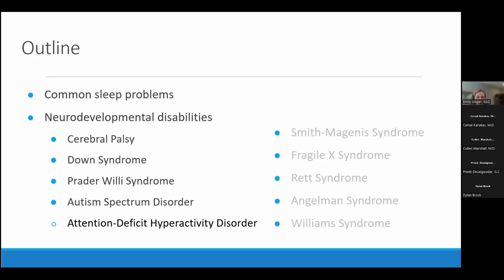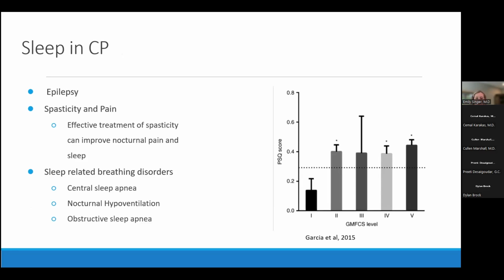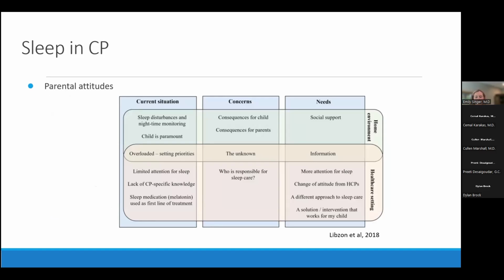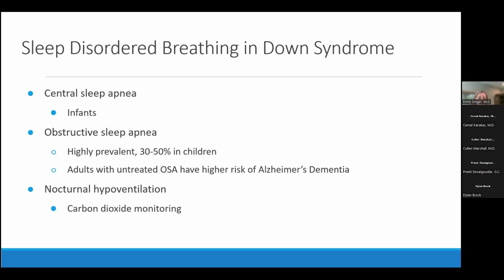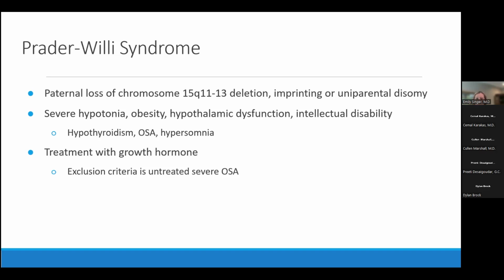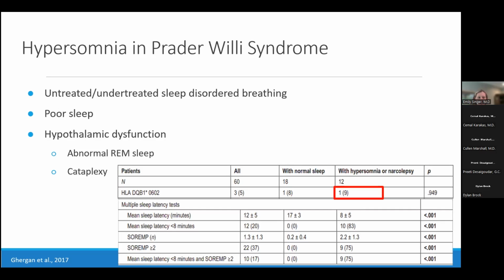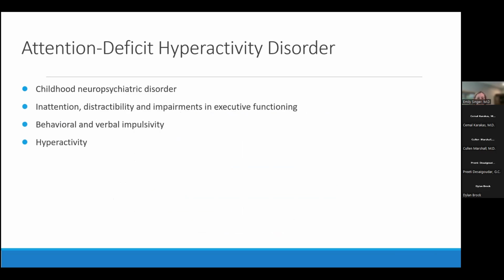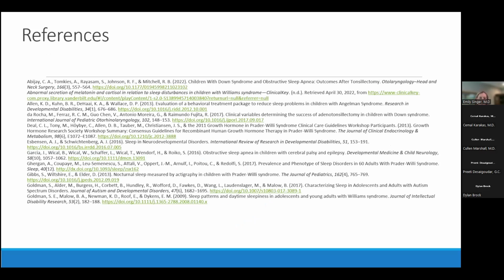Sleep Disorders & Treatment of Children With Cerebral Palsy/ Neurodevelopment Disorders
Enduring Activity: 2022 Pediatric Neurology Update
“Sleep Disorders and Treatment of Children With Cerebral Palsy/ Neurodevelopment Disorders”

Target Audience
This activity is targeted toward physicians, resident/fellows, pharmacists, physician assistants, nurses, students and
other health clinicians in the practice of pediatrics, neurology, pediatric rheumatology, physical medicine and
rehabilitation, and family practice.

Neurological disorders in children can present with varied symptoms and severities. Outcomes in many of these
disorders often correlate with the speed of recognition, diagnosis and institution of the correct treatment. Many of
these diseases are rare and practitioners may not consider them in the differential diagnosis.

Objectives
At the conclusion of this offering, the participant will be able to:
1. Identify common sleep problems.
2. Discuss sleep in neurodevelopmental disabilities to include Cerebral Palsy, Down Syndrome, Prader Willi
Syndrome, Autism Spectrum Disorder, Attention-Deficit Hyperactivity Disorder.
3. Discuss treatment options.

Faculty
Emily V. Singer, M.D.
Child Neurologist and Sleep Medicine Physician
Norton Children’s Neuroscience Institute

Faculty
Faculty for this activity have no relevant financial relationships.

Planners
Dr. Vinay Puri has a relationship with Eisai for his role as consultant and Neurelis for his roles as speaker and consultant.

No other planners have any relevant financial relationships to disclose. All relevant relationships have been mitigated.

Accreditation
Norton Healthcare is accredited by the Kentucky Medical Association to provide continuing medical education for
physicians.

Designation
Norton Healthcare designates this enduring material for a maximum of 0.5 AMA PRA Category 1 Credit(s)™. Physicians
should claim only the credit commensurate with the extent of their participation in the activity.

Date of Original Release | September 2022

Course Termination Date | August 2024

Resources

Children With Down Syndrome and Obstructive Sleep Apnea: Outcomes After Tonsillectomy

Mirtazapine for sleep disturbances in Angelman syndrome: a retrospective chart review of 8 pediatric cases

Impact of a behavioural sleep intervention on symptoms and sleep in children with attention deficit hyperactivity
disorder, and parental mental health: randomised controlled trial